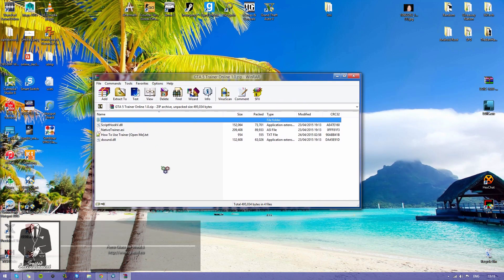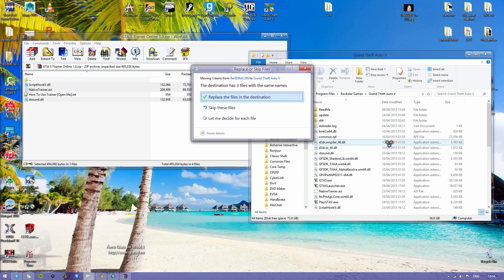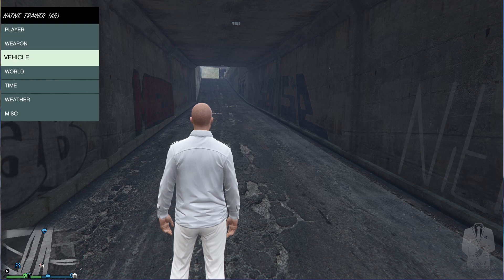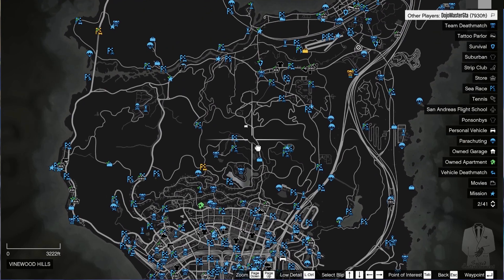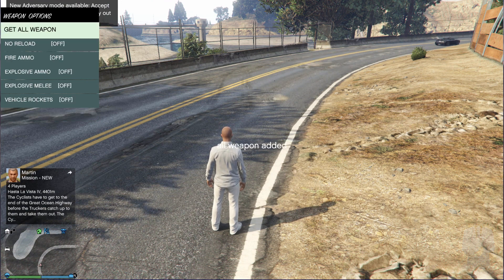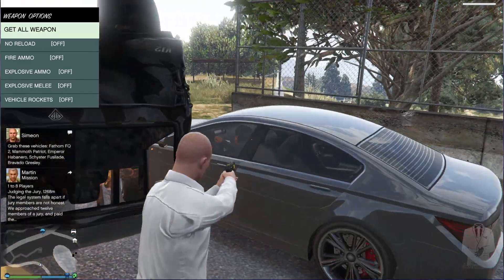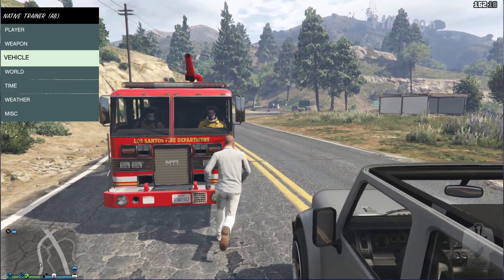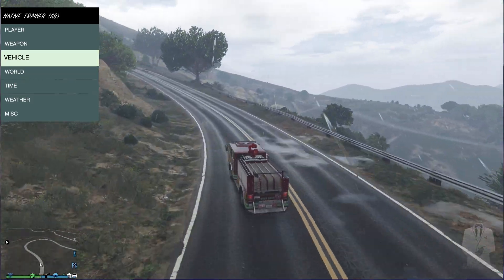How to use Hacks/Trainer in GTA Online! [Download & Tutorial]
Tutorial on how to use the trainer in GTA Online! Pleeeeasee only use it for fun where it will be fun for other players too, not killing them constantly with invincibility!!

Costs £5 - This took a lot of effort for a friend to change to online mode and it supports him for future mods! (Currently working on a zombies mod ;) )

GMod Servers IP: sfgaming.co.uk